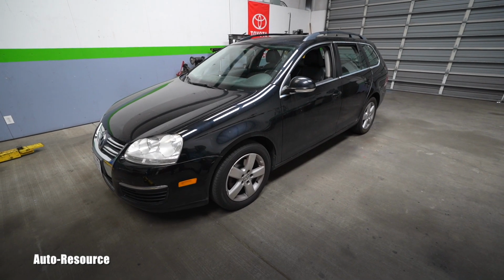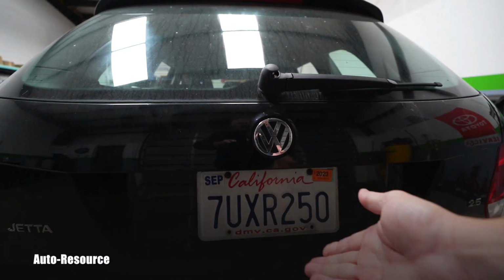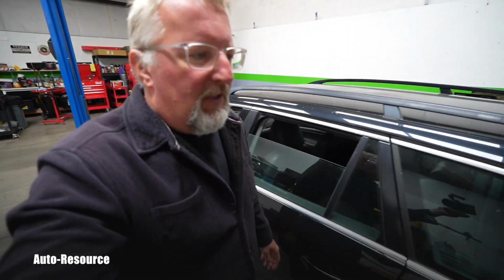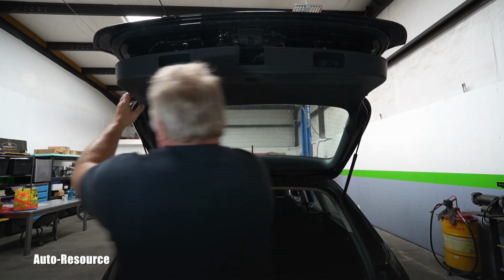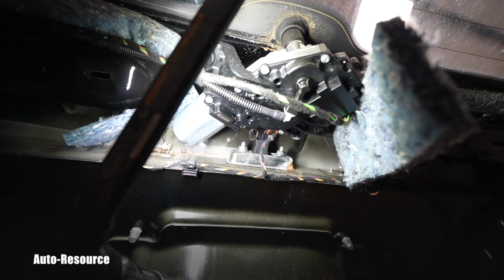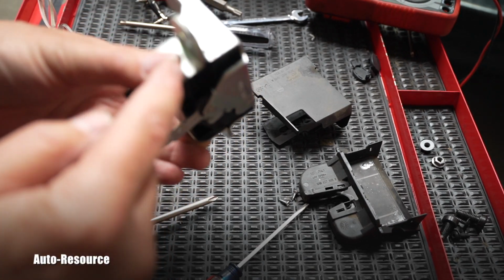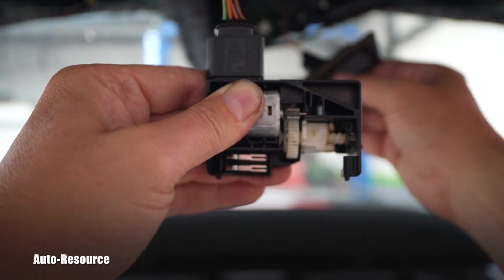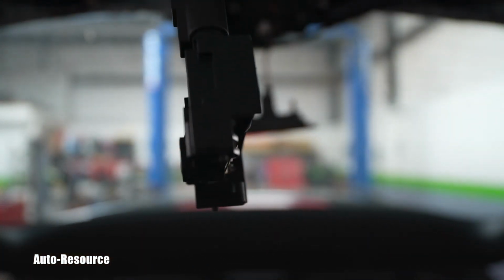VW Jetta trunk tailgate won't open diagnosis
2009 Volkswagen Jetta Sportwagen